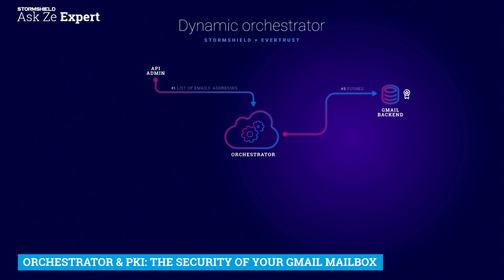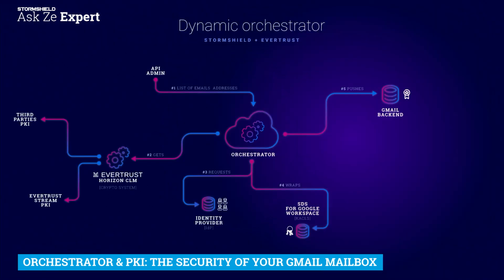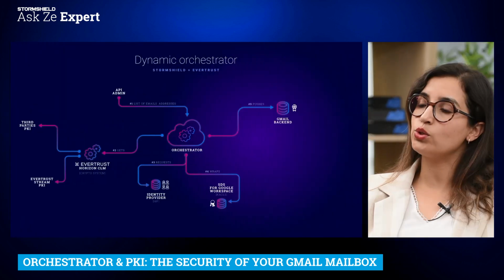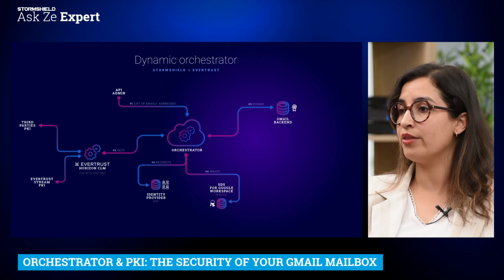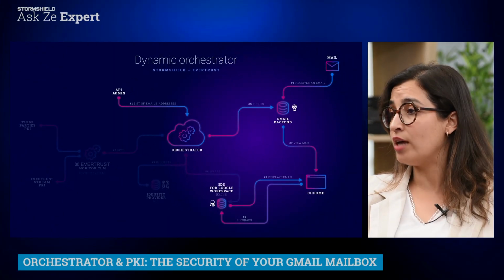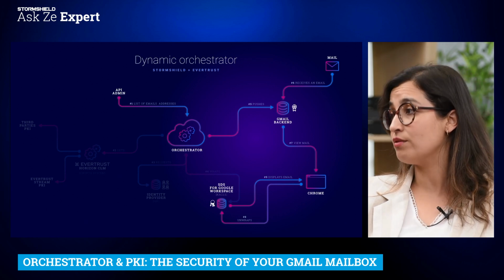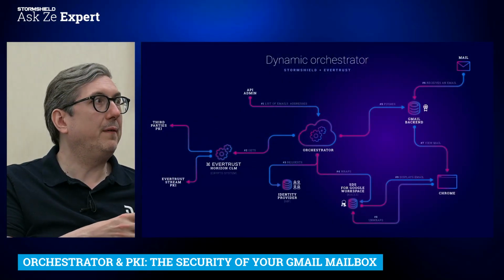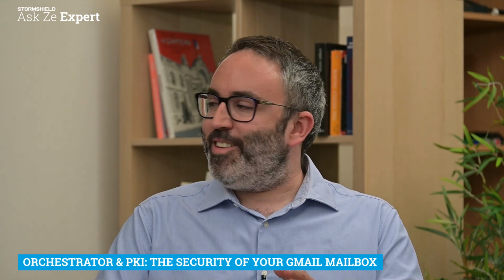Encrypt your data easily and effectively on Gmail | Ask Ze Expert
In this video, find out more about how the Stormshield and Evertrust solutions combine to provide optimum protection for your sensitive data when using the Gmail suite. Alexandre Aufrère, CTO Evertrust, and Houyame Amellal, Stormshield Pre-Sales Engineer, answer Manuel Jordan's questions.

0:00 Introduction and presentation of the speakers
1:01 Causes of data leaks
1:48 The benefits of encrypting user data
3:50 Technical terms and acronyms used in encryption
9:36 Demonstration of easy and effective data encryption
14:41 Benefits for administrators and users
18:38 Q&A, thanks and contacts

A video to answer the following questions:
- What is sensitive data?
- Encrypting or encrypting data?
- What are the causes of data leaks?
- What is the average cost of a data breach?
- How can I protect my data?
- How can I protect my data in Gmail?
- What is data encryption?
- Why should I encrypt my data?
- How does data encryption work?
- What is an orchestrator?
- What is a PKI?
- What is Client Side Encryption?
- What is the S/MIME protocol?
- How does the Stormshield orchestrator work?